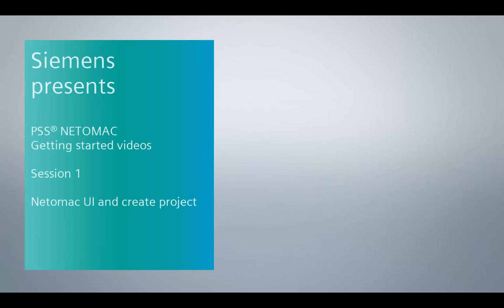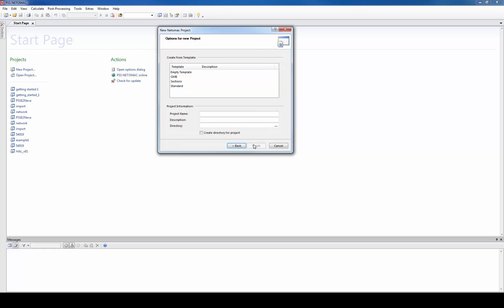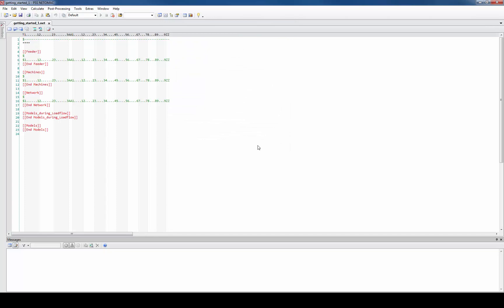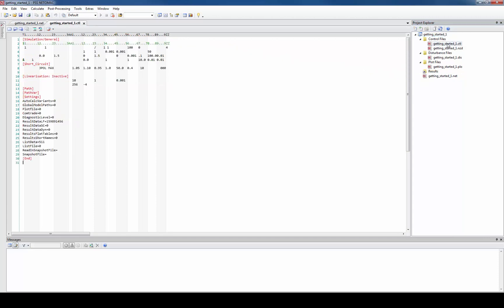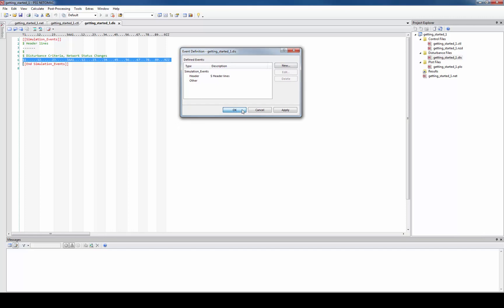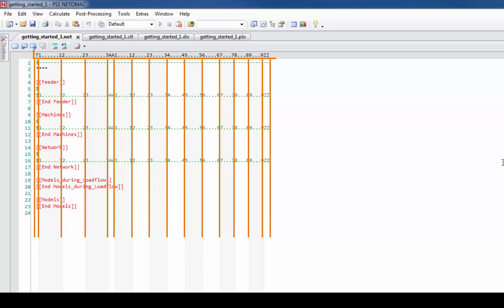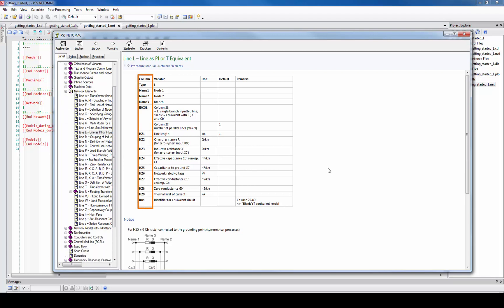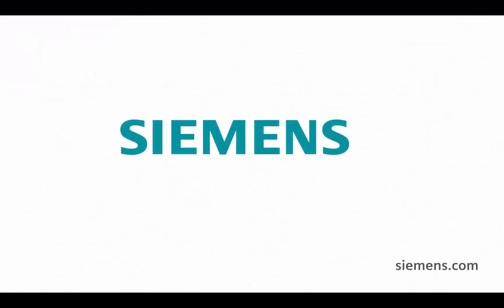PSS®NETOMAC Lesson 1 - Using the UI and creating a new project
During this lesson, you will learn how to navigate the UI and create your first project. PSS®NETOMAC is a power system simulation software which provides the dynamics and transients engine within PSS®SINCAL. Watch all the complete PSS®NETOMAC series in our channel to model networks and run simulations within minutes.To learn more about the software and request a trial